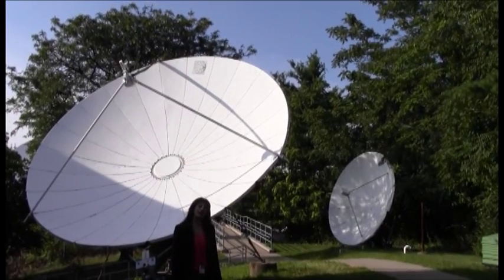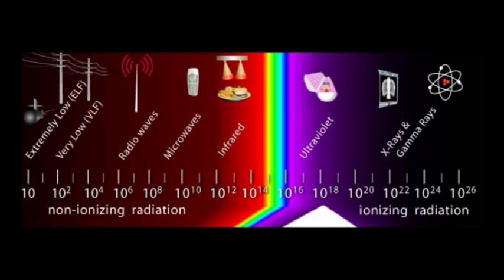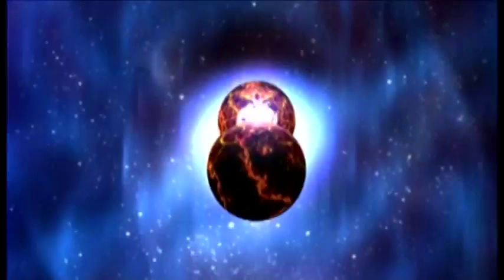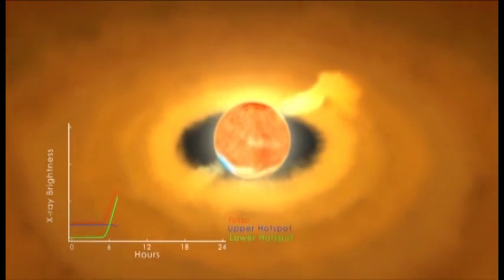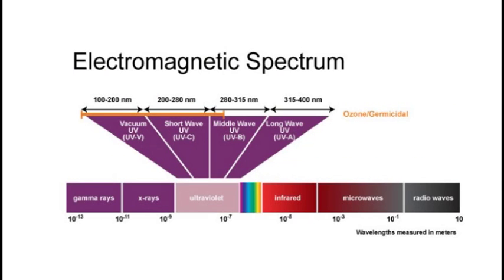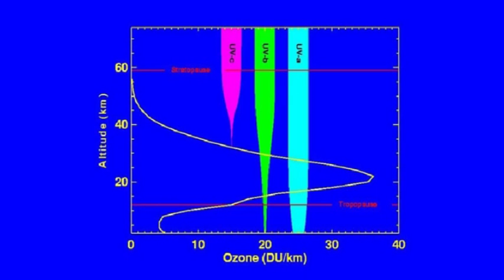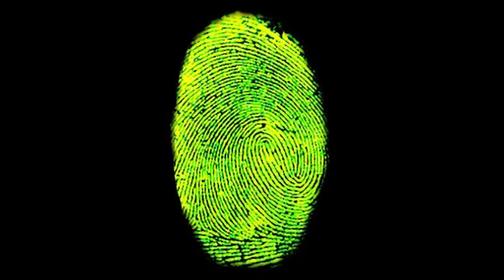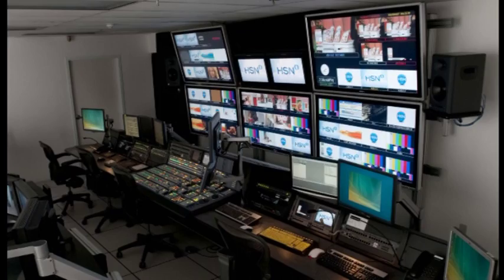Electromagnetic Radiation Spectrum